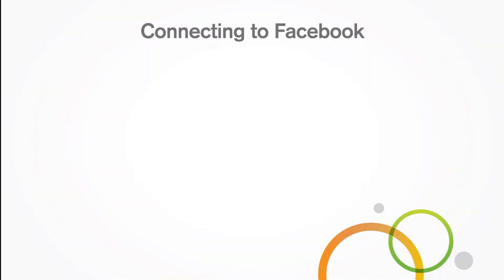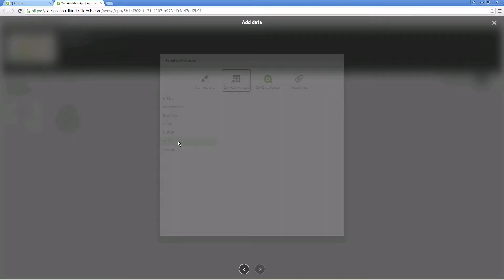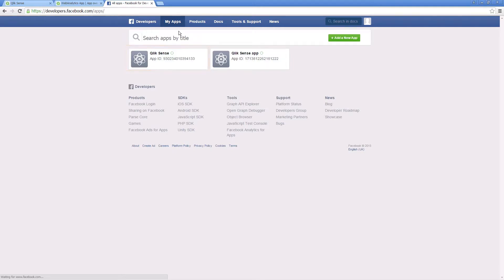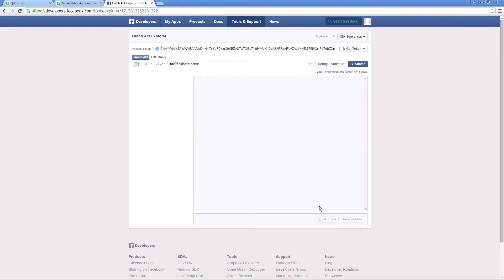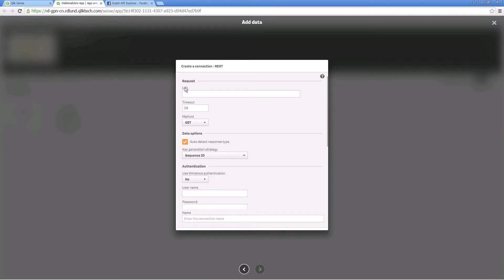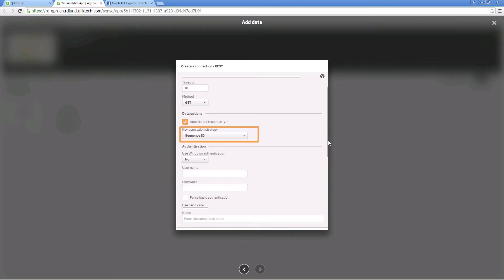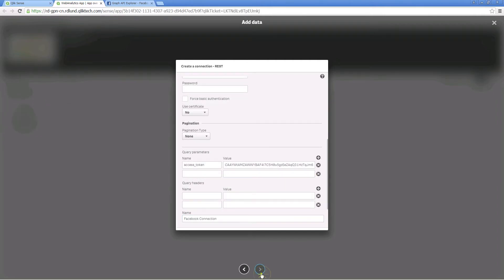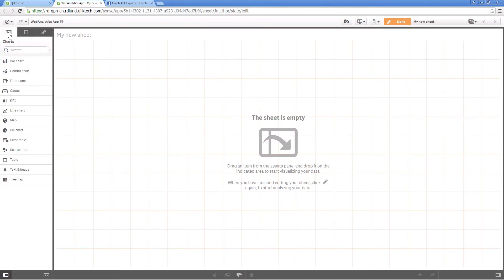Connecting to Facebook using Qlik REST Connector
In this video you’ll learn how to connect to Facebook using the Qlik REST Connector.